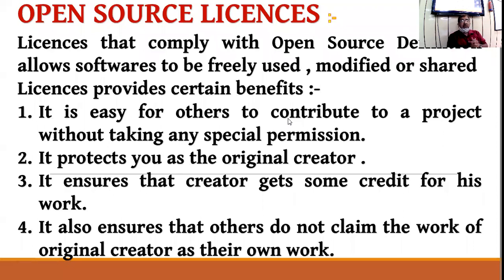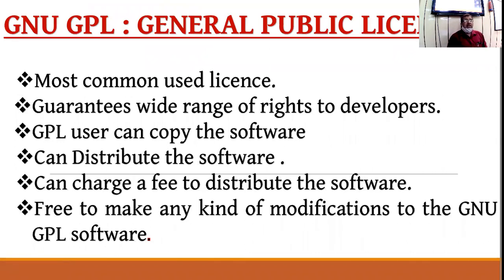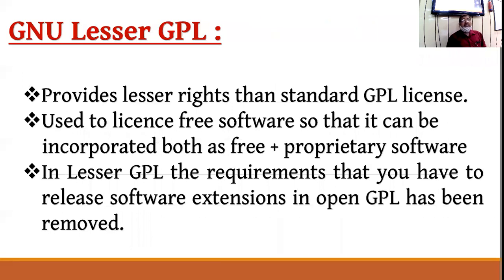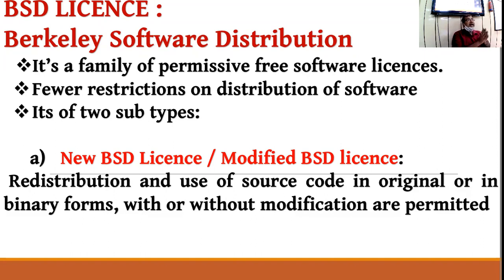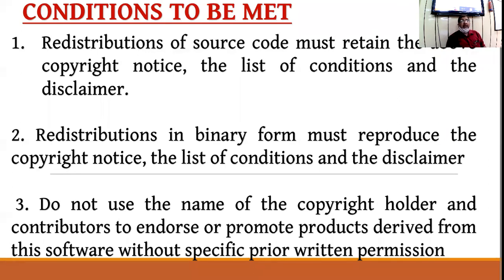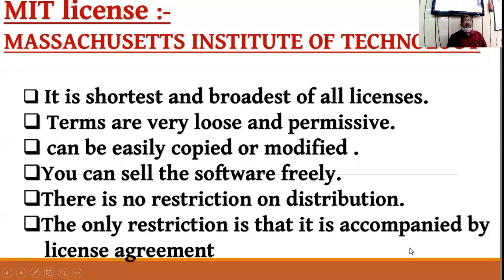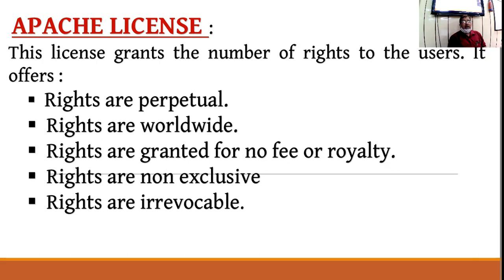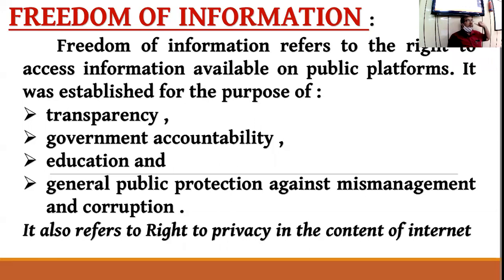17-08-21 X A COMPUTER LECTURE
OPEN SOURCE LICENSES